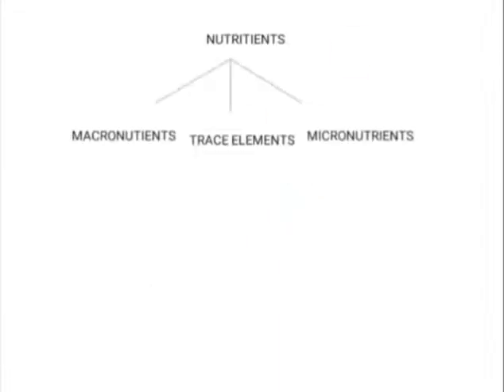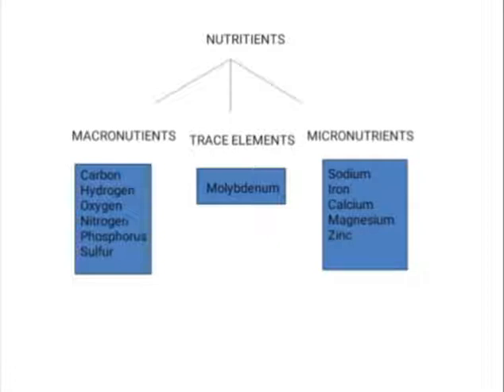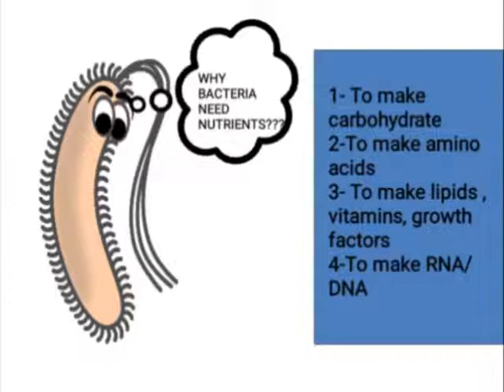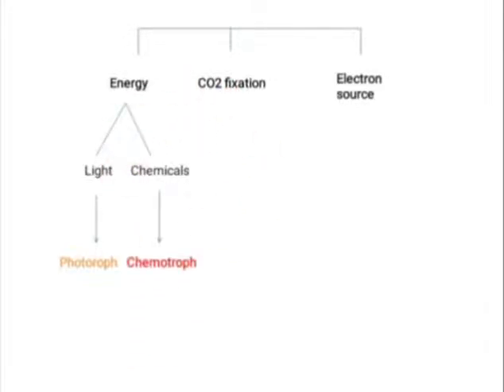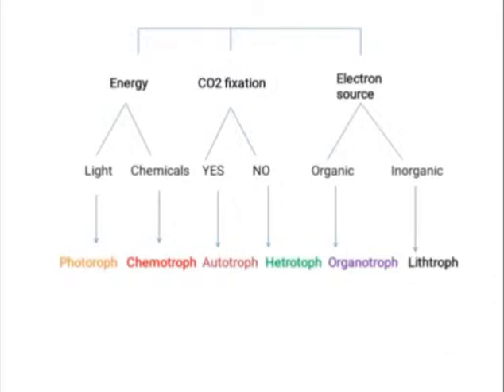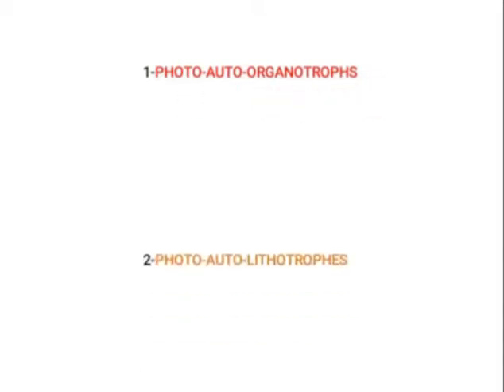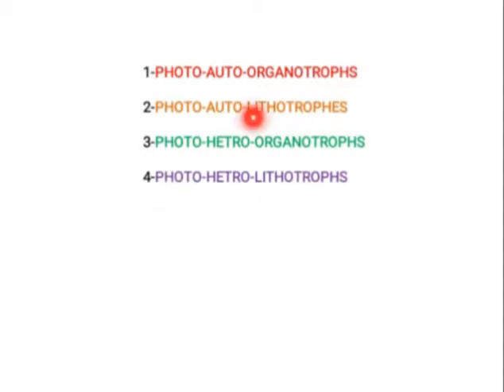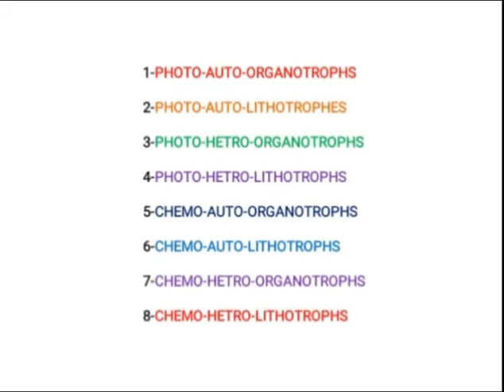Nutrition Of Bacteria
Macro-nutrient, micro-nutrients and trace elements require for the growth of bacteria
Classification of bacteria on the basis of nutrition